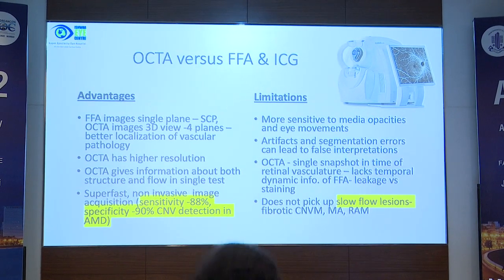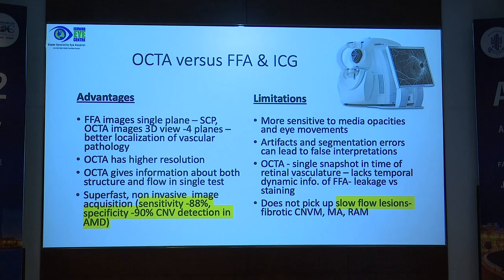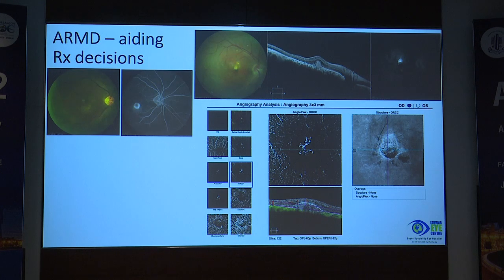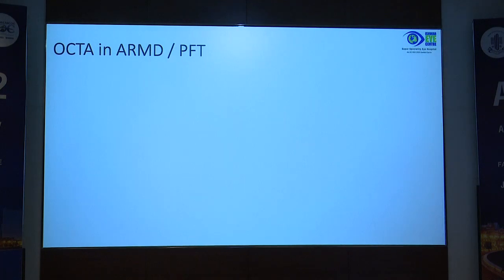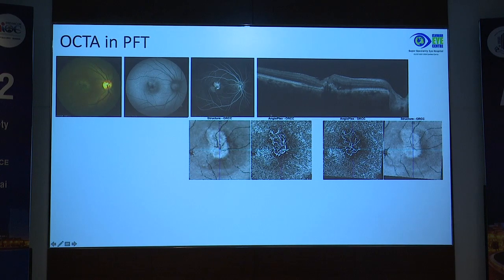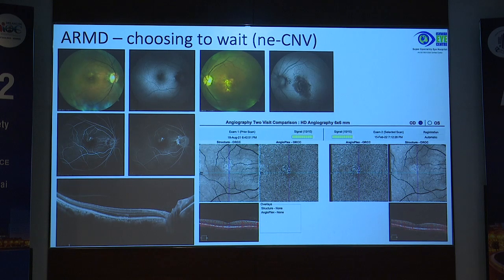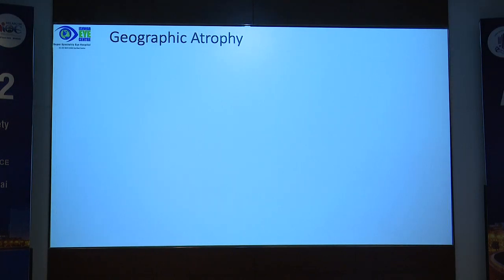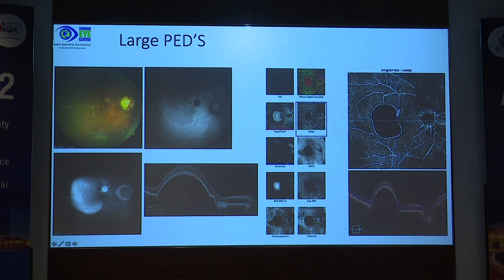AIOC2022 IC346 Topic Dr CHEKITAAN SINGH OCTA SIMPLIFYING MY DECISION MAKING IN ARMD